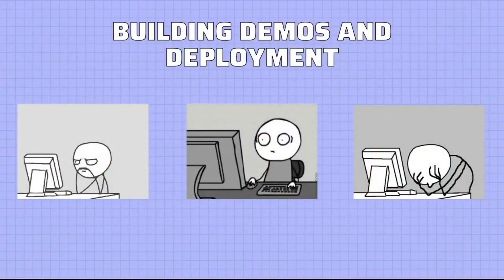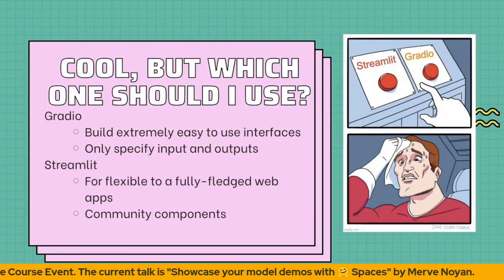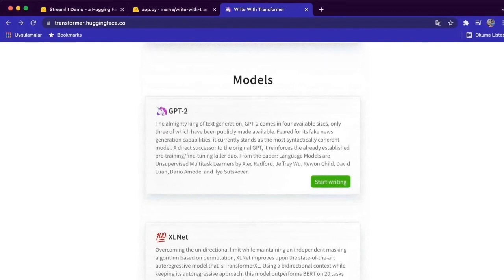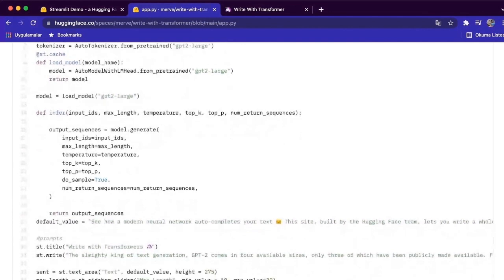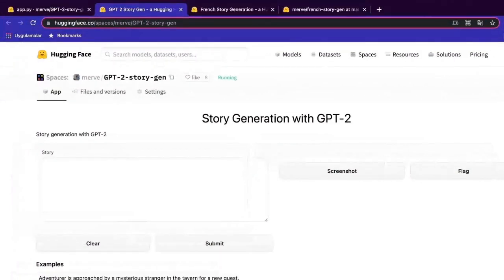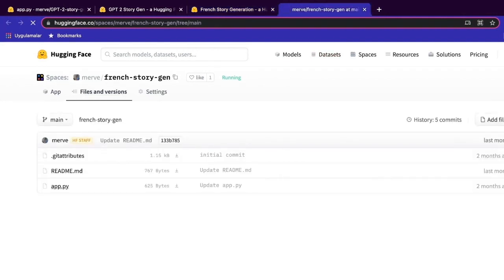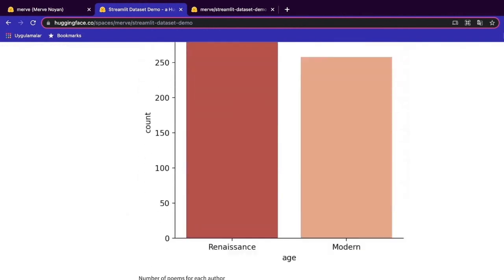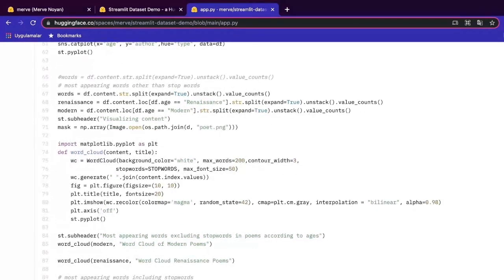Showcase your model demos with 🤗 Spaces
Merve shows us how to use a Hugging Face Space to build a demo of a model or a cool data visualization.

Merve is a developer advocate at Hugging Face, working on developing tools and building content around them to democratize machine learning for everyone.